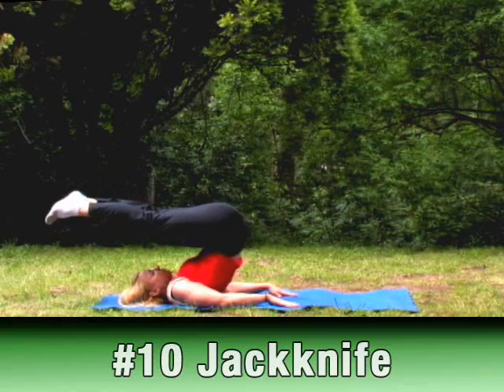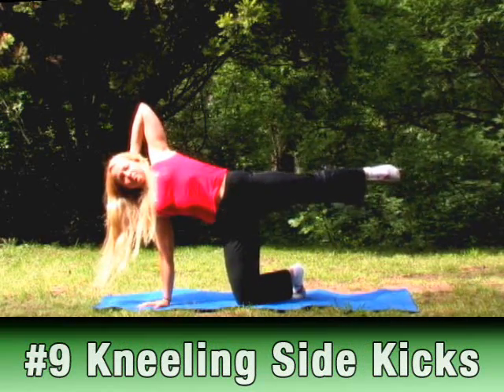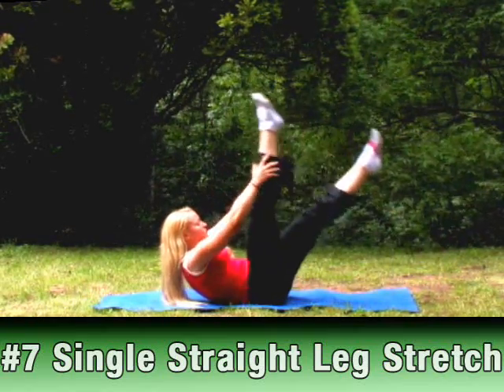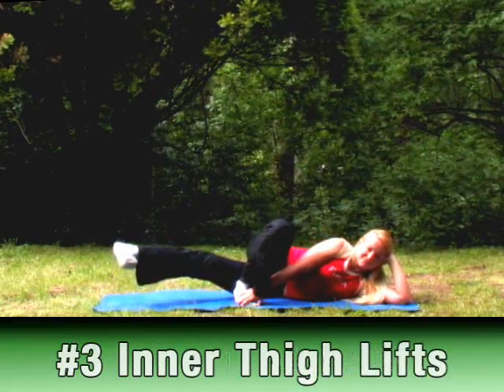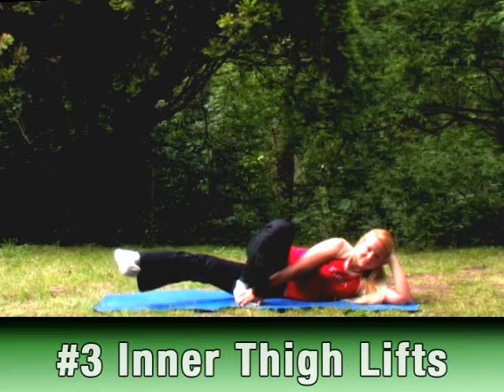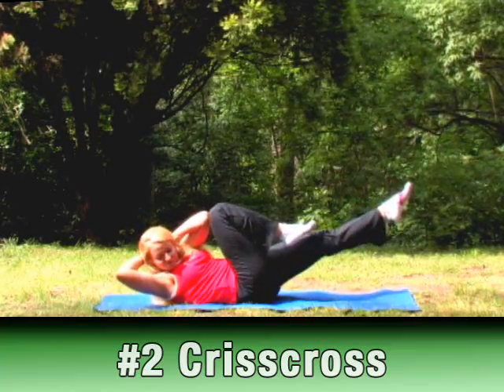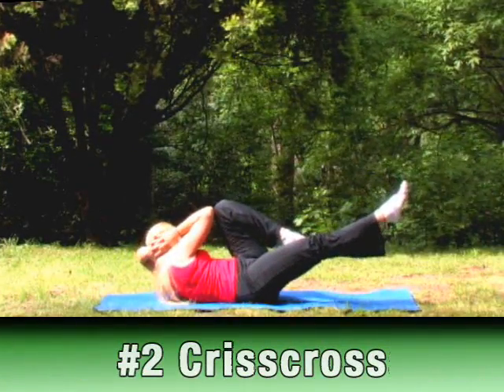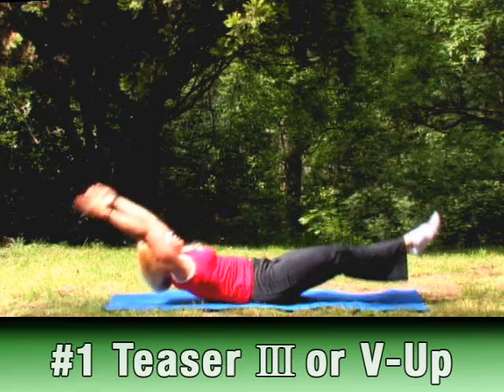Mollie's Top 10 Favorite Pilates Moves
See Mollie's Top 10 Favorite Pilates Moves.